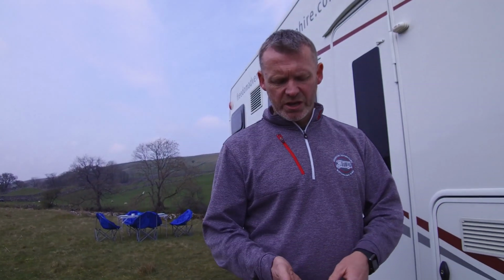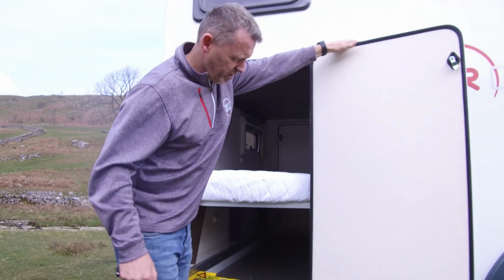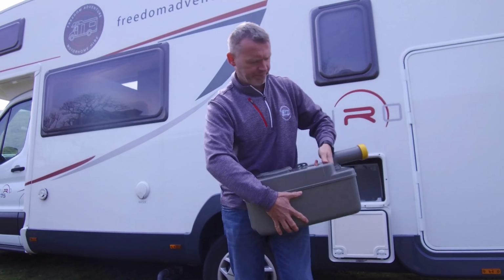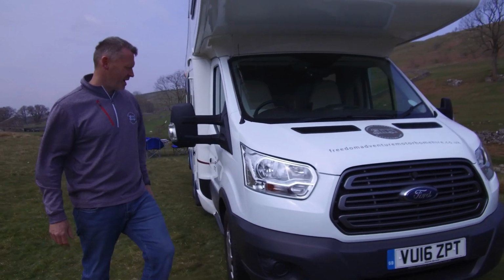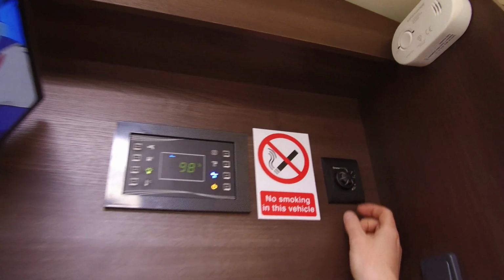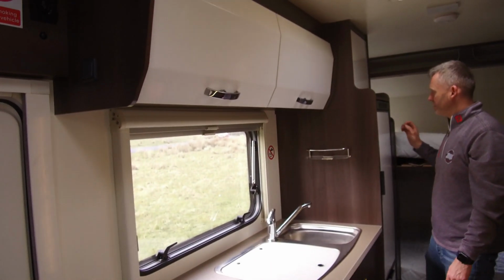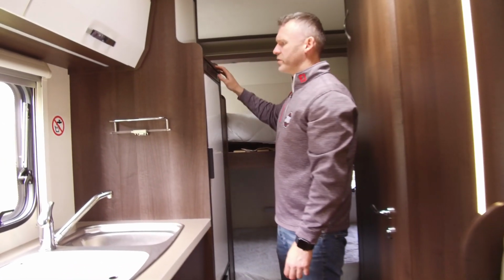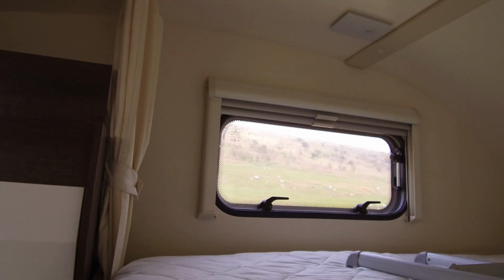Freedom adventure motorhomes